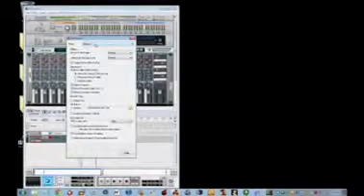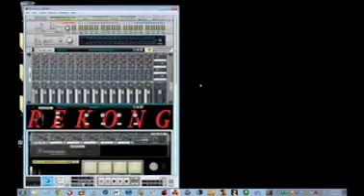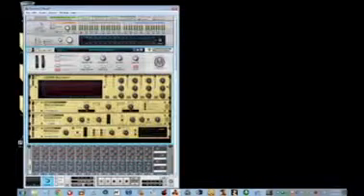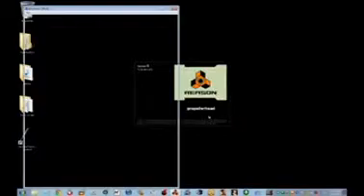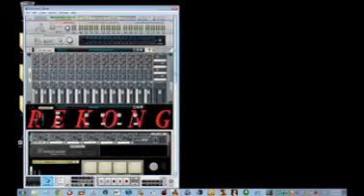Reason 5 Tutorial 2 How to make a Custom Start up Rack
Want Reason to load a custom rack every time it opens?  In this video I show you how to make a custom start up rack for Reason 5 and how to make it load when Reason loads.